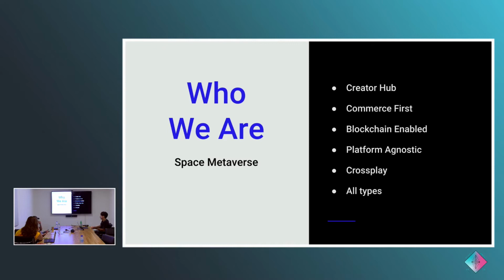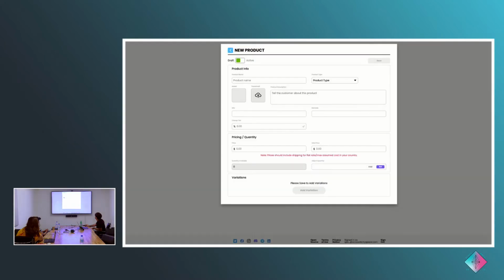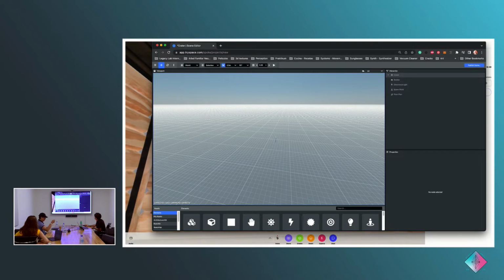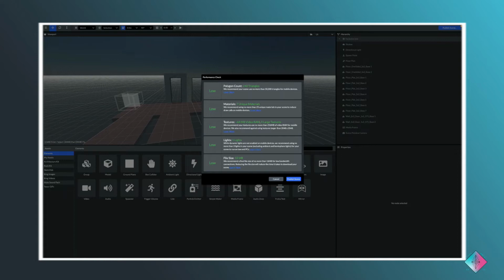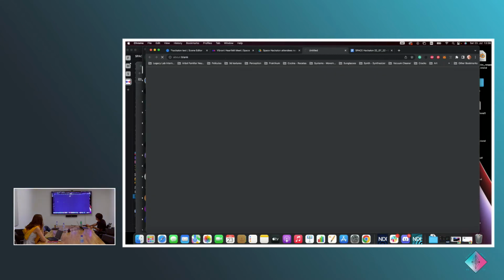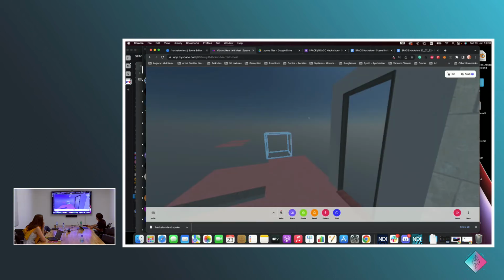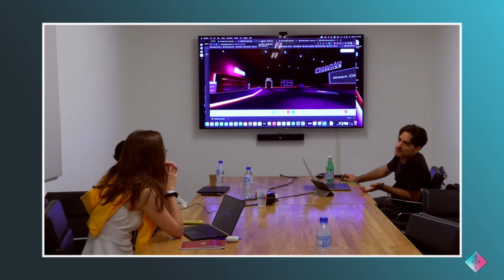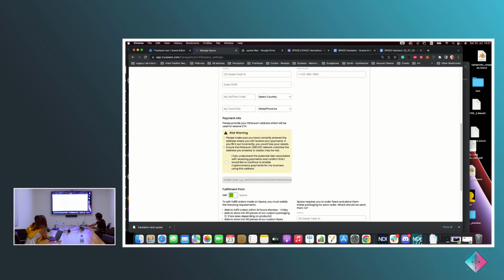23 July 2022 - Space Workshop - How to Build on a Metaverse Platform